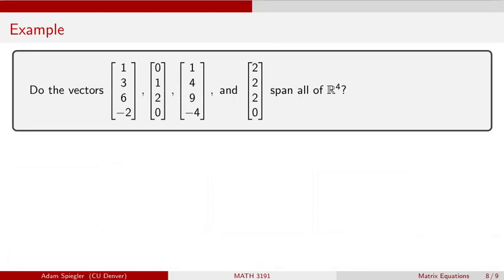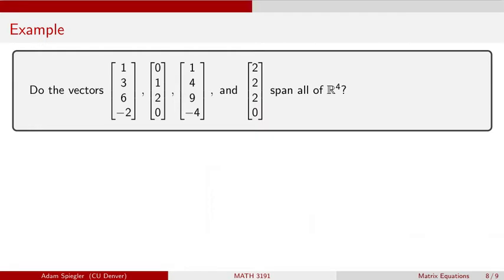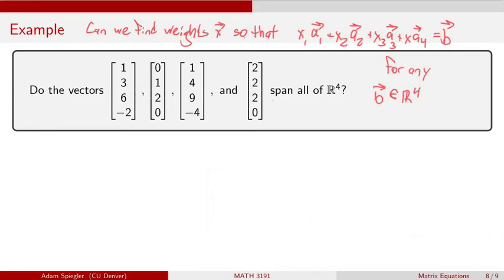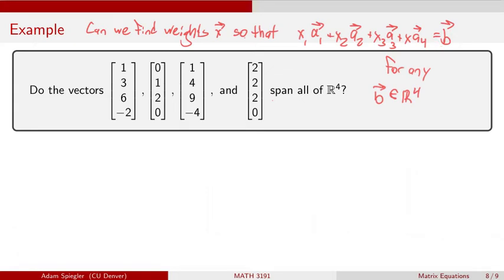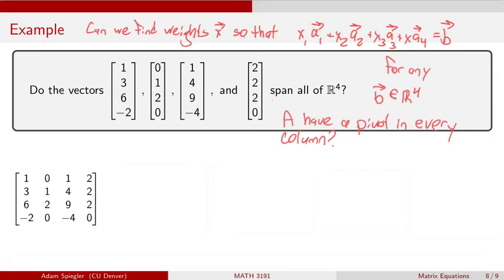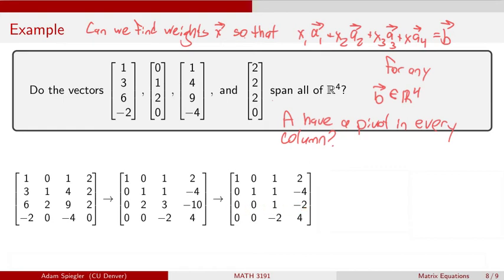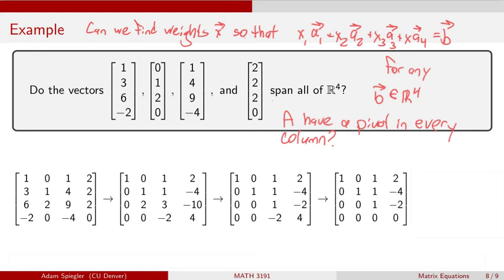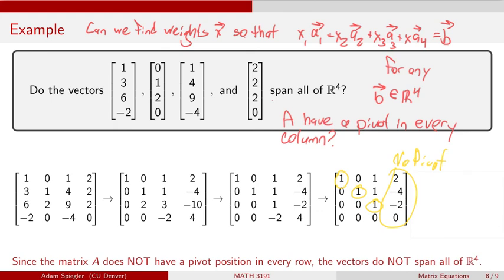MATH 3191: Does the Set of Vectors Span All Vectors in R^4